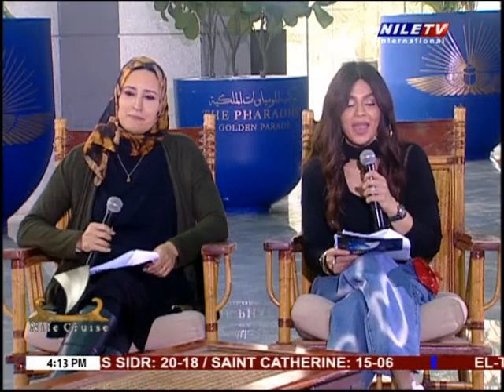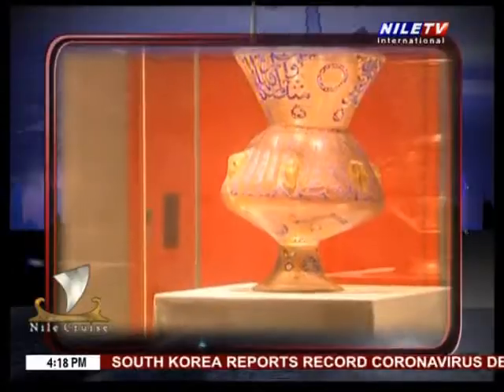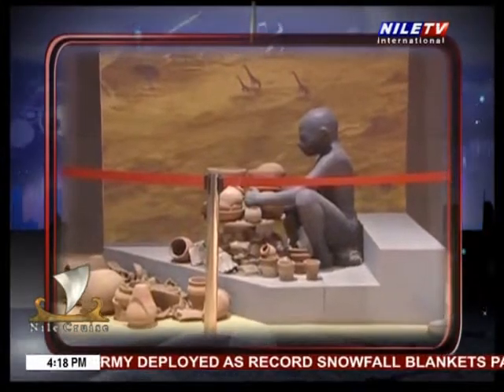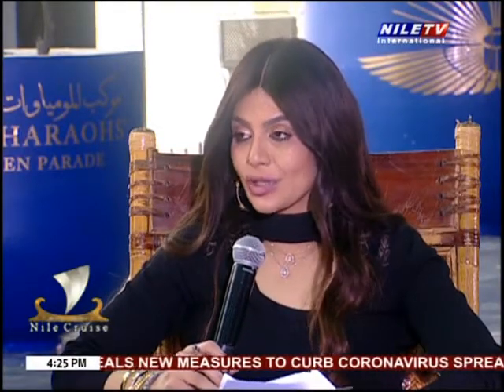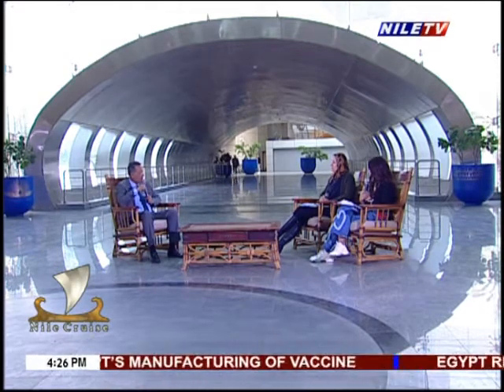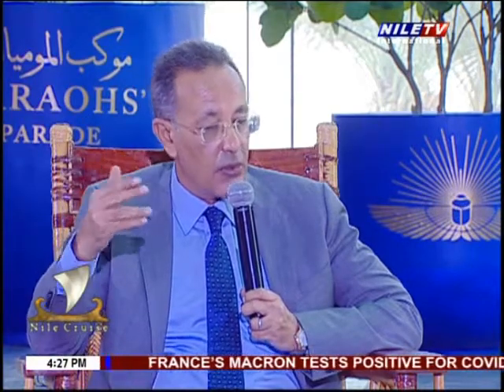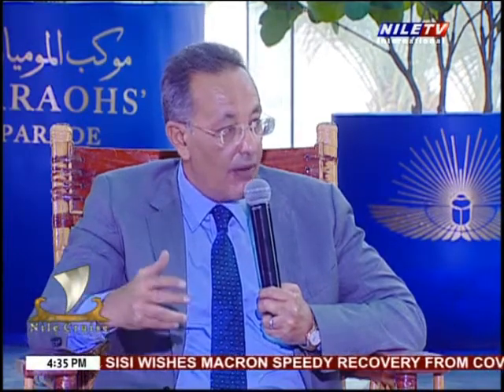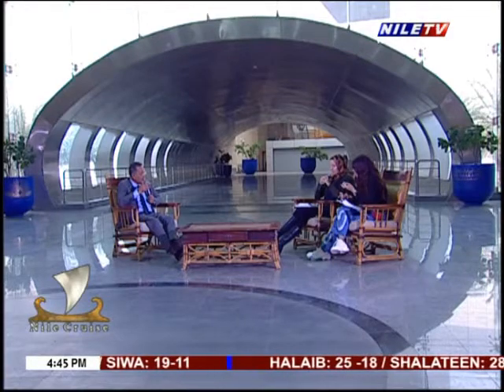Nile Cruise with Dr Ahmed Ghoniem 18 12 2020